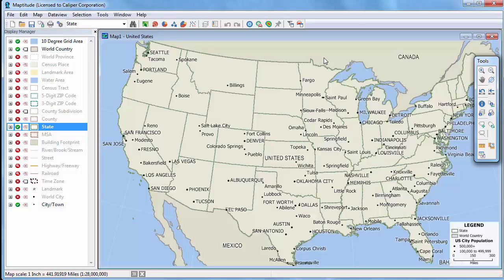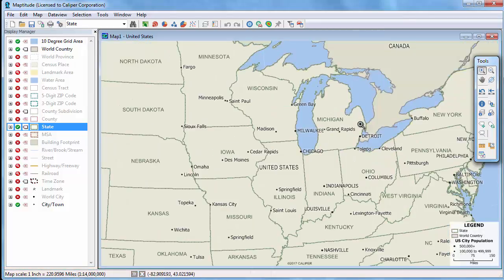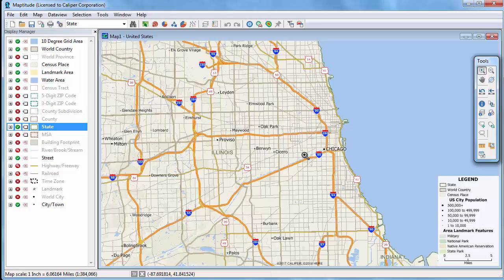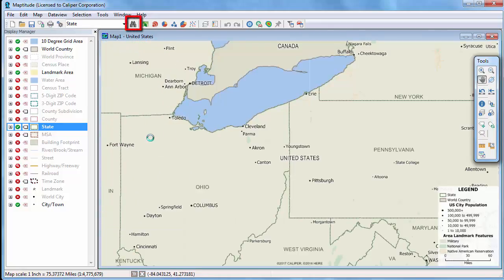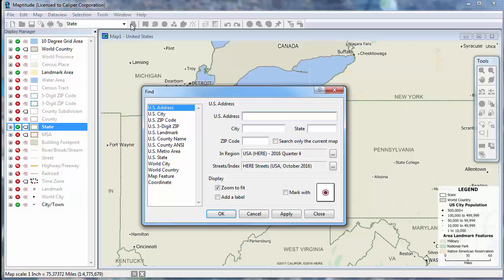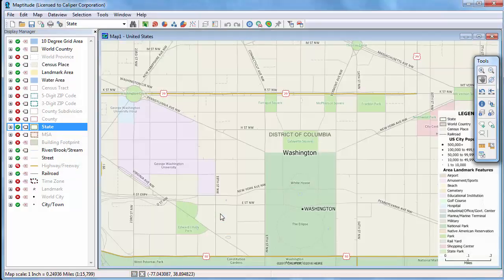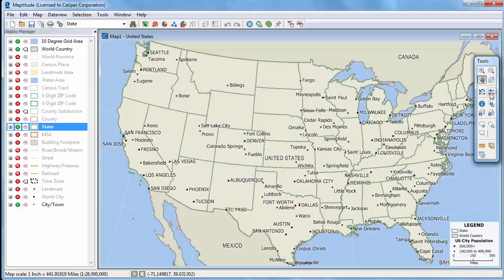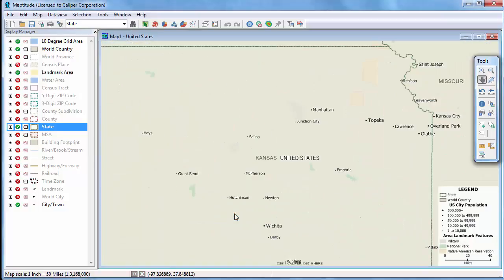Maptitude 2018 Map Navigation, Map Zooming, Map Find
How to zoom in and out on a map, pan a map, use the map locator, and find a particular location on a map